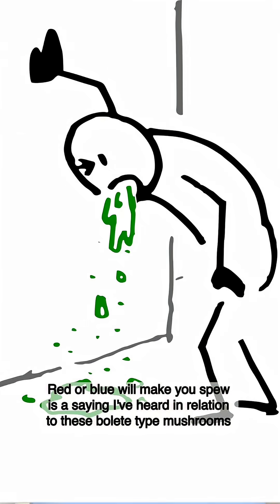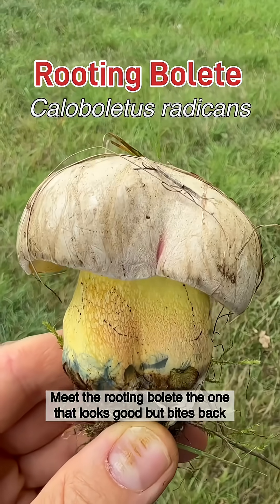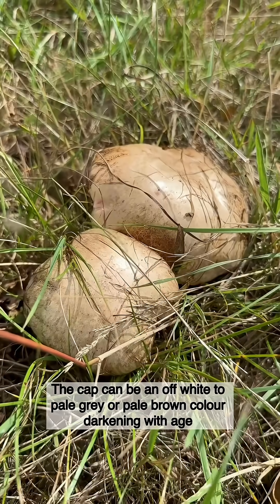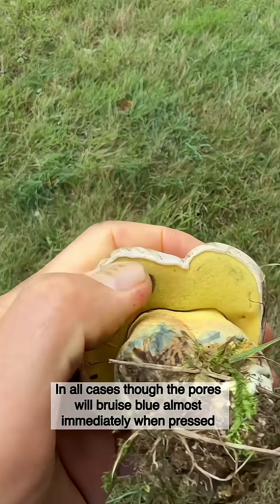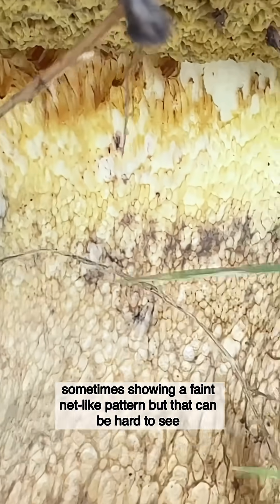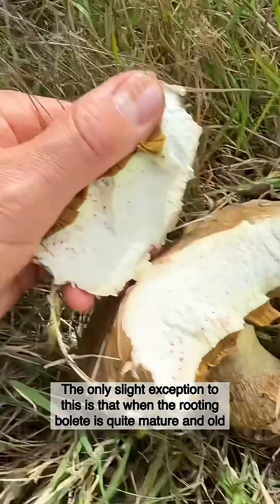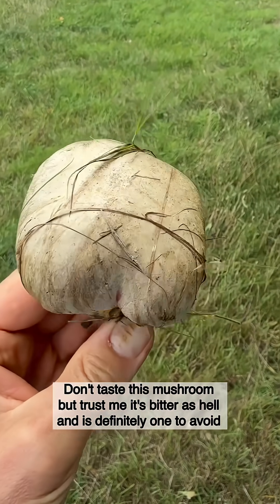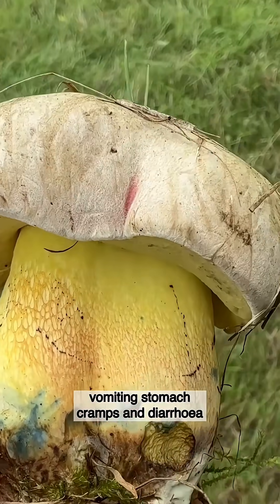Red or blue will make you spew!? It’s not true for most Bolete mushrooms but it is for this one!!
Meet the Rooting Bolete (Caloboletus radicans) - a chunky mushroom that is unfortunately NOT edible!

While not strictly toxic, its severe bitterness causes gastrointestinal symptoms in some people, and ruins a meal even if you are lucky enough not to be someone who suffers symptoms from eating it!

In this video I show you when and where it’s found, and how to identify and therefore avoid eating it!